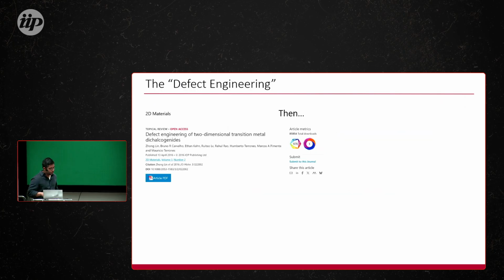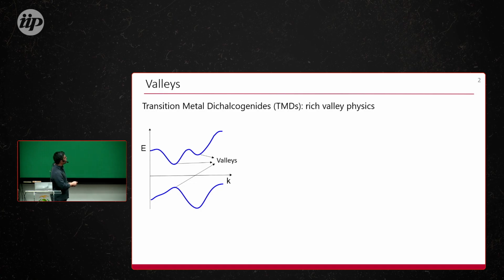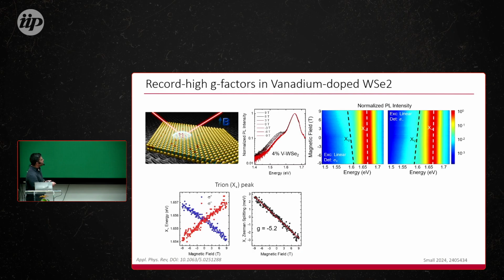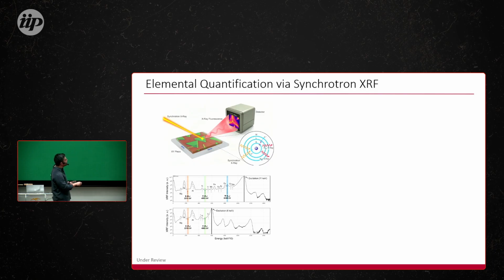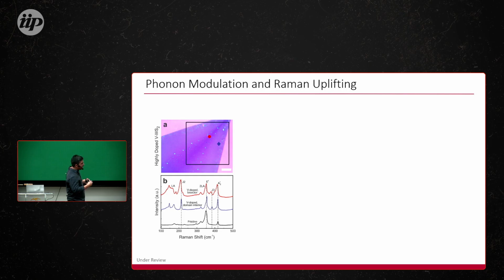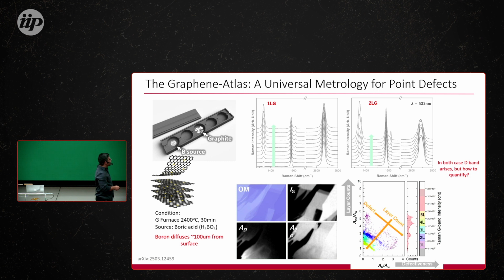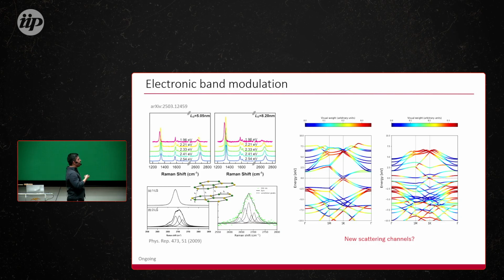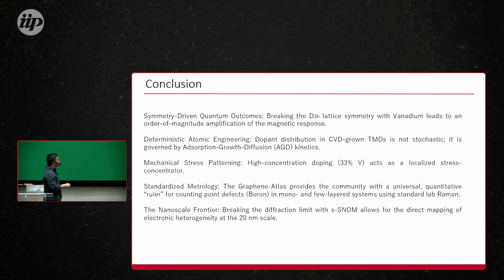Bruno Carvalho - Symmetry breaking and defect induced states in 2D materials